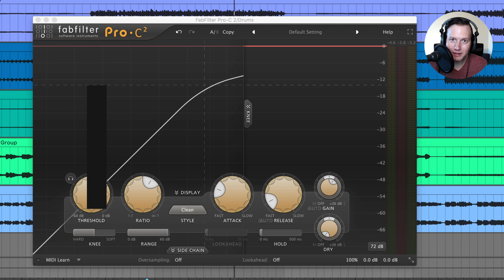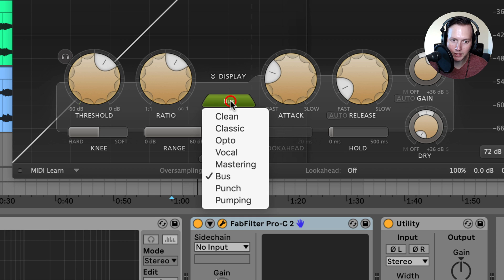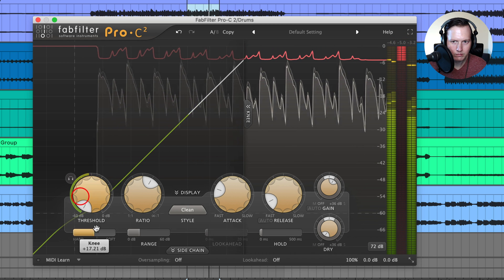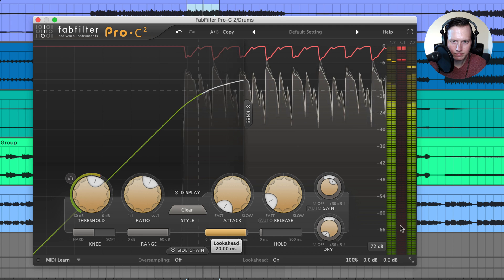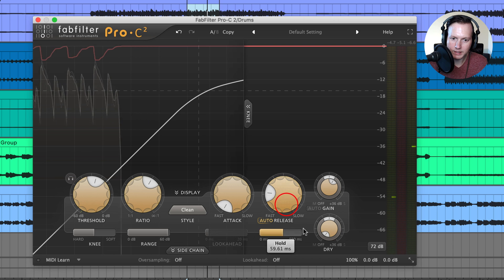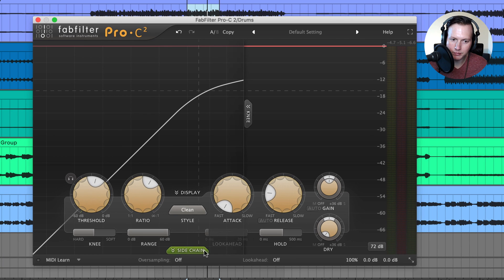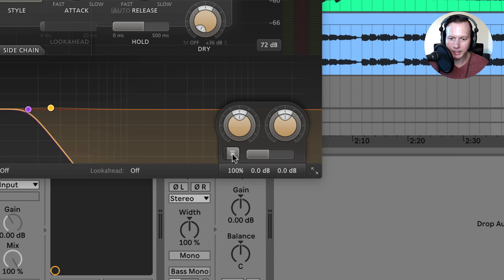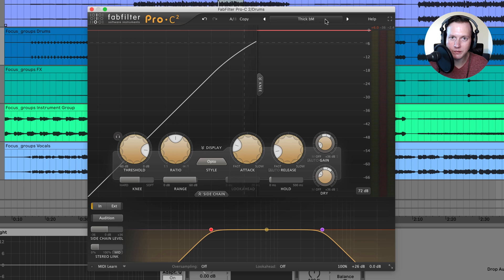Fabfilter Pro-C 2 Compressor Tutorial - Everything You Need to Know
Enjoyed this Tutorial? Here are some more Fabfilter Tutorials:

Fabfilter Pro-Q3

Fabfilter Pro-L2